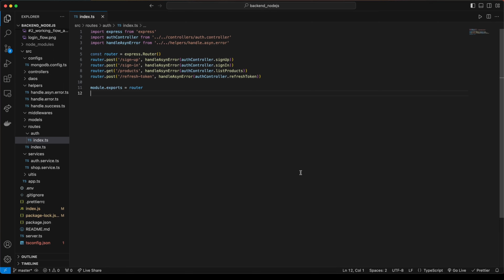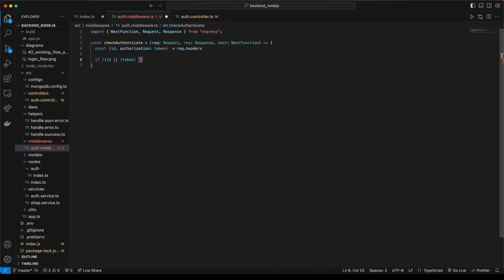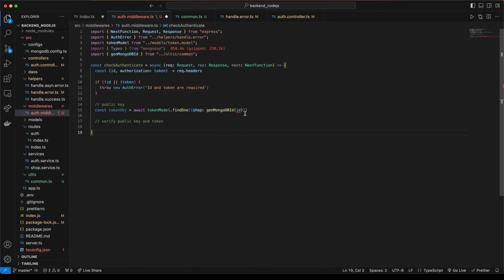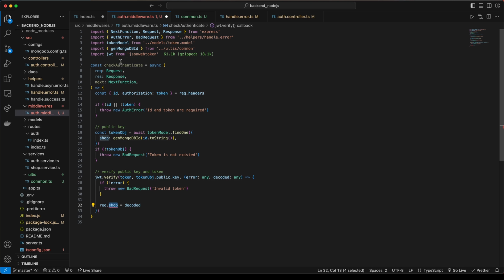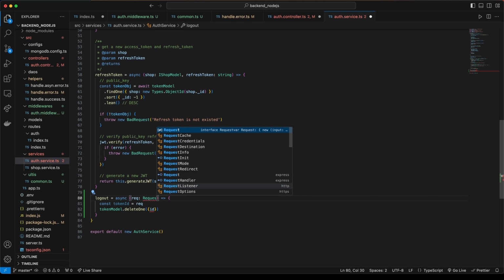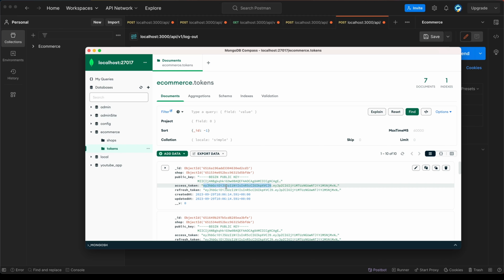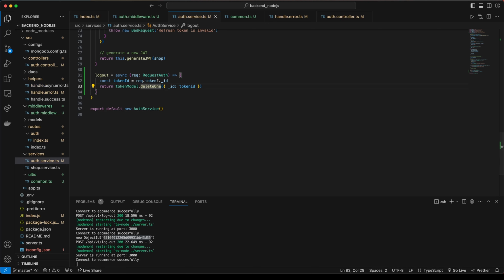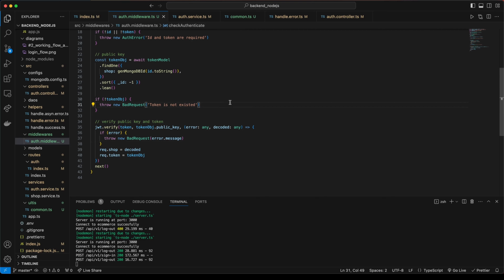#9 Create authenticate middleware and logout API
Timestamp:
0:00 Intro
1:38 Authenticate middleware
9:48 Log out API